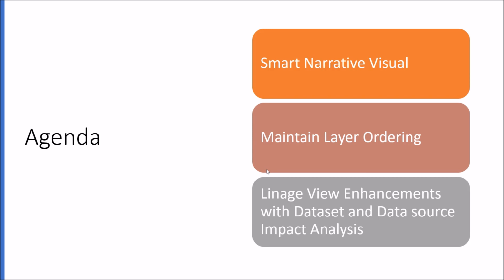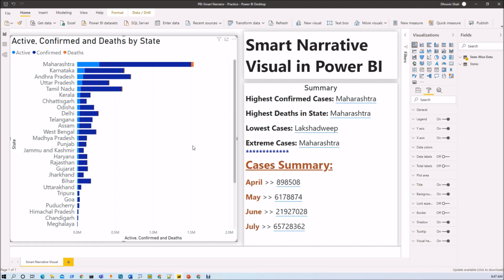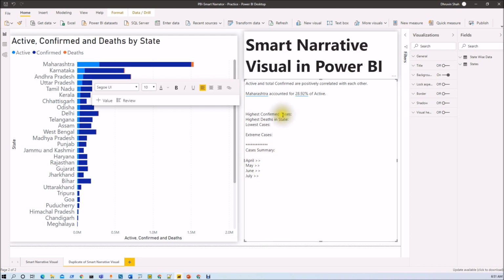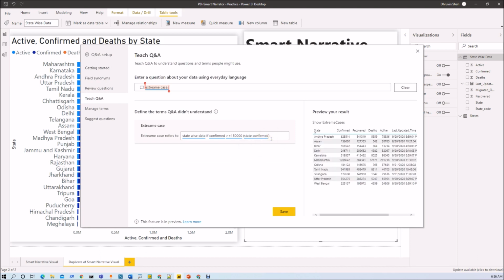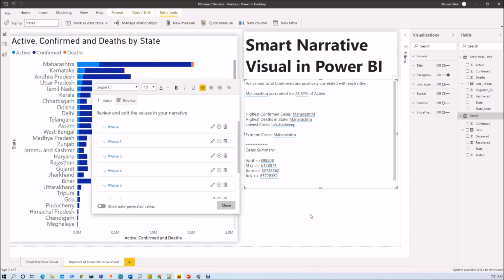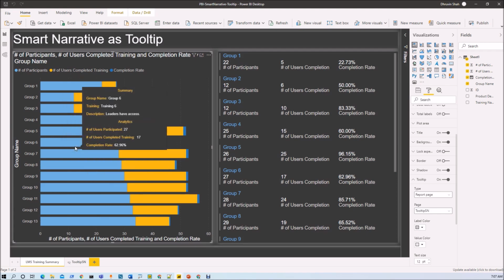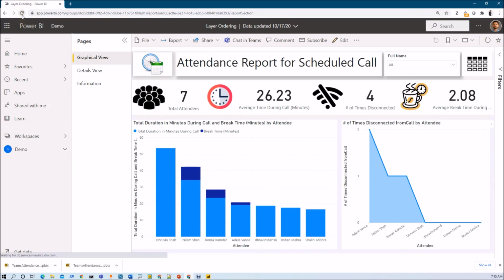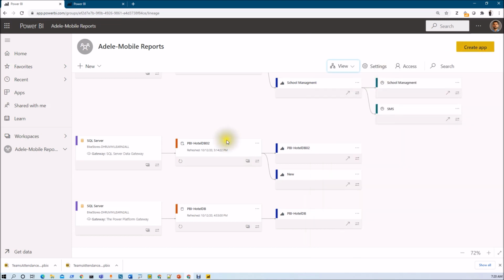Power BI Monthly Meet Up - Smart Narrative, Layer Order, and Data source Impact Analysis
This is the webinar recording for Power BI User Group - Ahmedabad - October Meet Up. I joined that as a speaker.

During this webinar we have covered the following things:

1. Smart Narrative Visual
2. Smart Narrative Visual as Tooltip
3. Layer Ordering in Power BI
4. Data source Impact Analysis
5. Data Set Impact Analysis

Please check the entire session and follow me to join such amazing events.

Chapters:

00:00 Introduction
03:46 Practical Example
05:30 Overview of Data Source
05:51 Smart Narrative Visual
20:10 Smart Narrative Visual as Tool Tip
22:10 Layer Ordering in Power BI
24:30 Search while Publishing
26:45 Data Source Impact Analysis and Data Set Impact Analysis